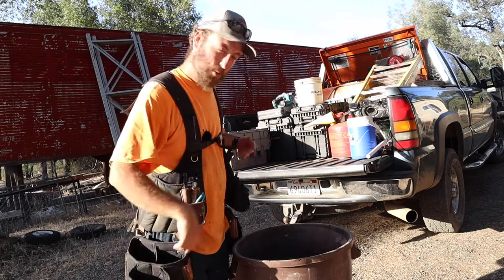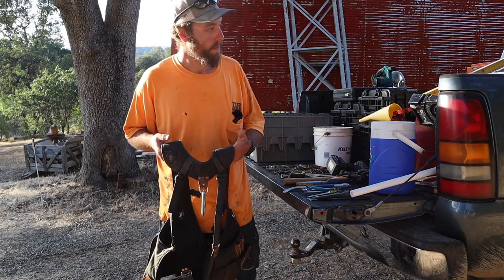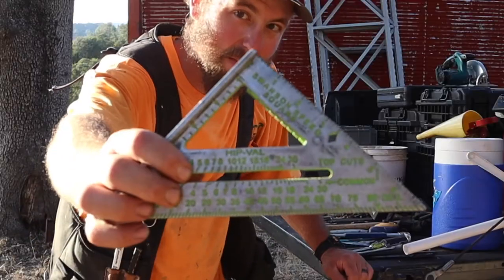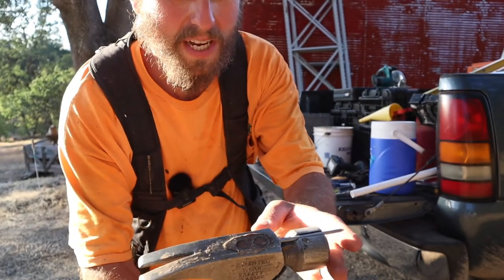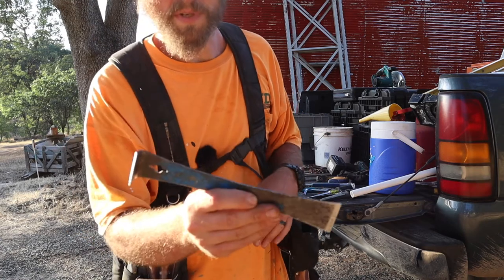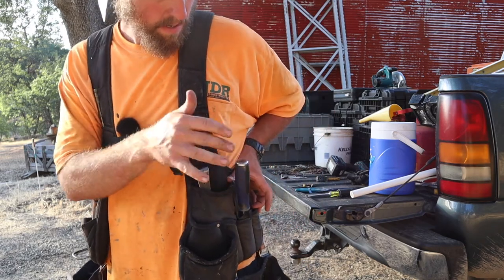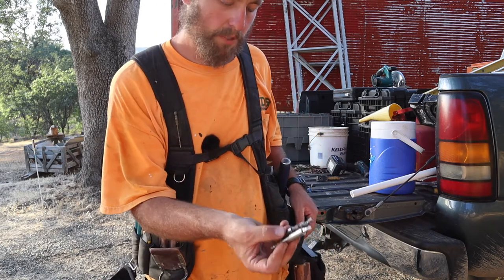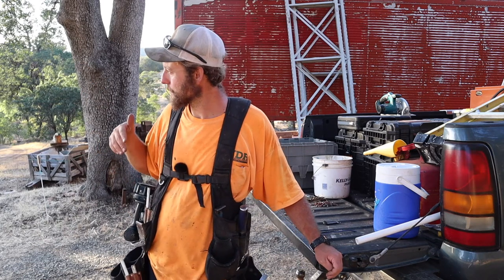HOMESTEAD Builders TOOL BELT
Cleaning & organizing my tool bags and sharing the tools that I carry on my person in my tool belt while building a Homestead.

Links to tool items

TOOL BAGS

CARPENTER PENCILS- Available at local hardware/ lumber store, hopefully free.

STANLEY FATMAX 16’ TAPE MESURE

SWANSON SPEED SQUARE
 (mine is custom painted)

STILETTO FRAMING HAMMER CURVED HANDEL

STANLEY QUICK CHANGE UTILITY KNIFE

MINI PRY-BAR

CATS PAW / NAIL PULLER

CHALK LINE

CHISEL (not the one I showed but the one I prefer for a beater)

CHISEL SHEATH

FLATHEAD SCREW DIRVER (came in a kit)

CHANNELLOCK MINI

SOCAL MEDIA
JoeSimple.com